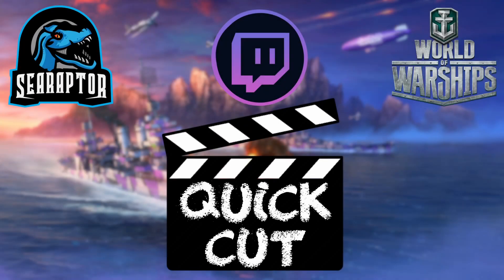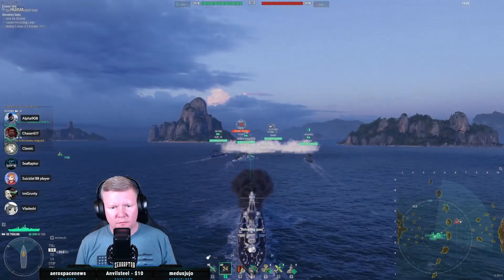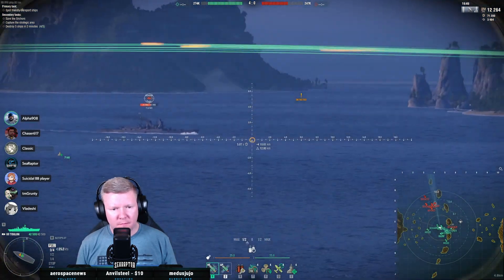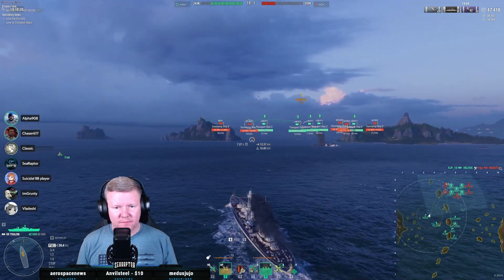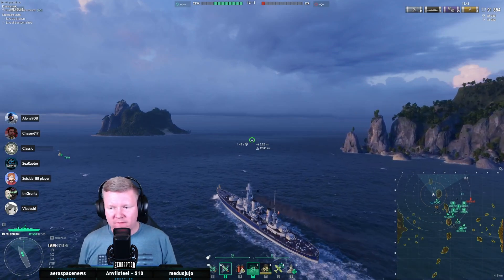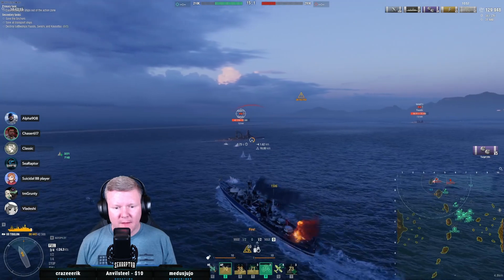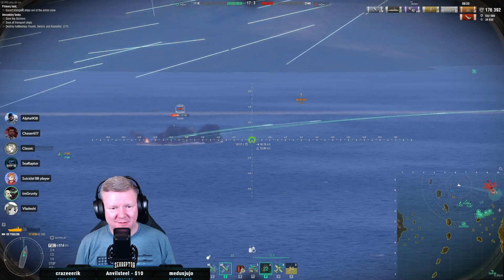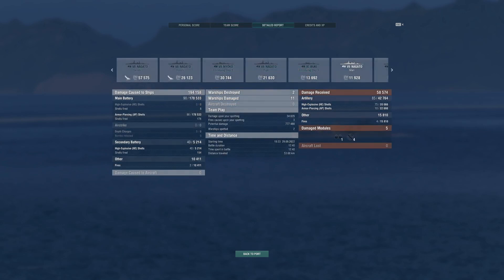World of Warships - Quick Cut: Tier VII Premium French Cruiser Toulon (Aegis)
Continuing our testing of new operations, we queued up for Aegis again. This time I opted for Tier VII Premium French cruiser Toulon.  This is actually my first - and thus far, only - game in Toulon.  Her stealth is largely wasted in an operation like this, so I didn't build for it.  I was much happier with this result than in the previous game in Repulse.